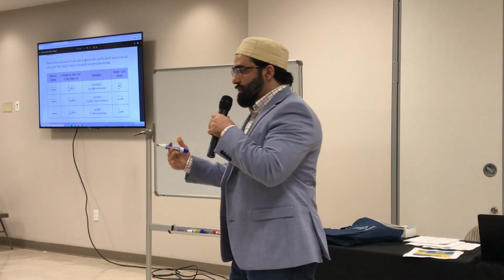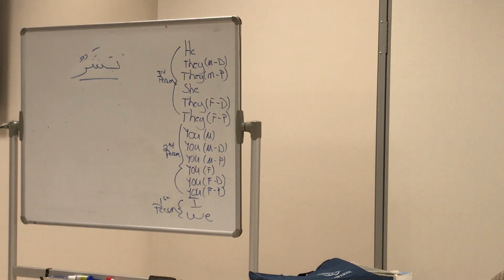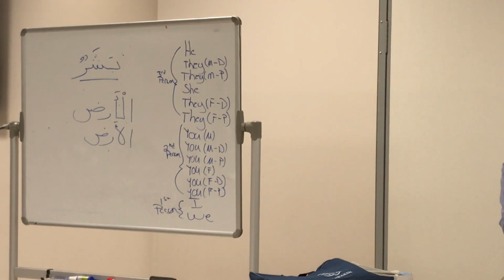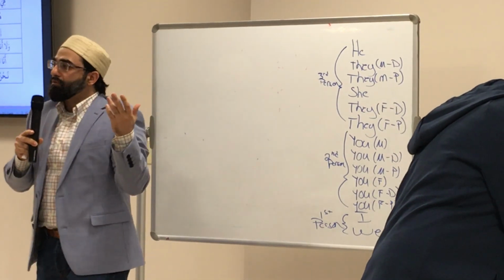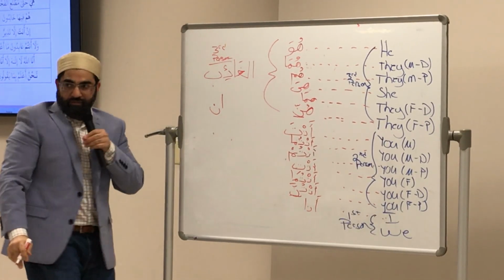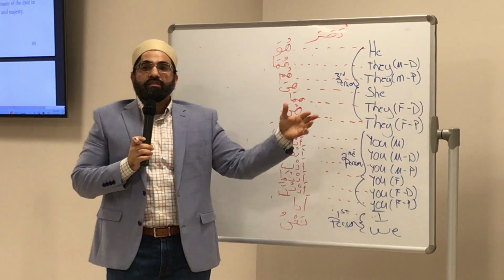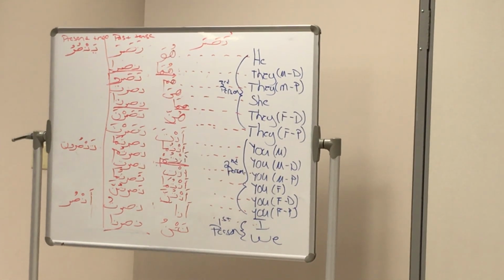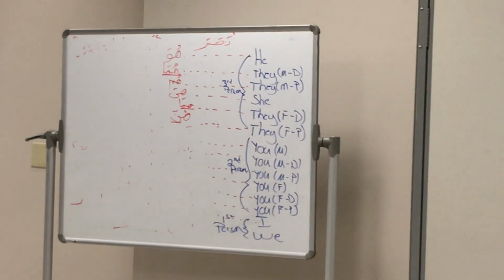Arabic Language 101: Class-2: Session 3/3